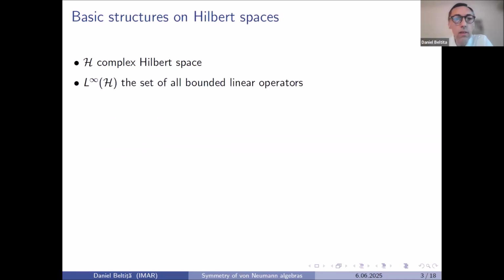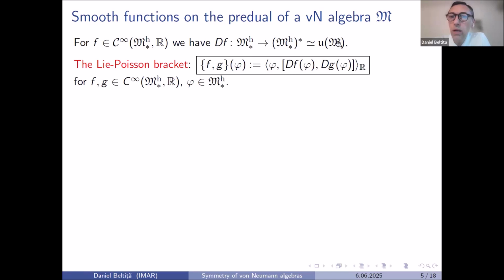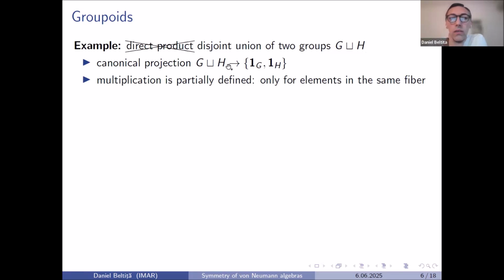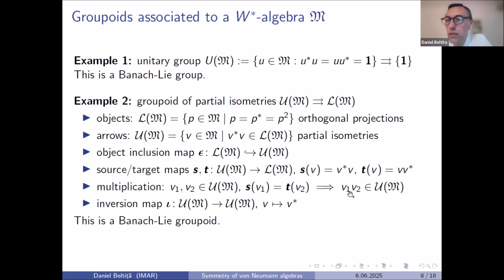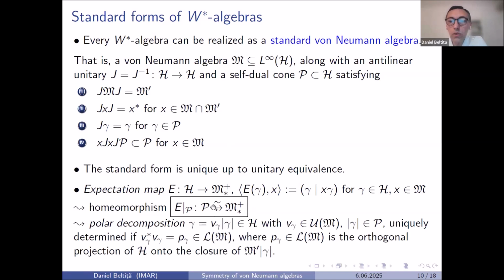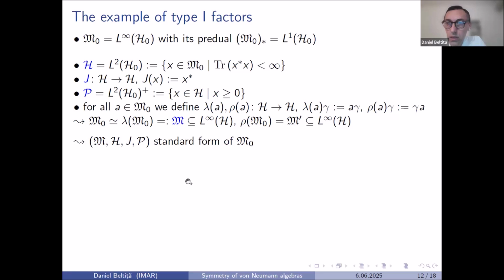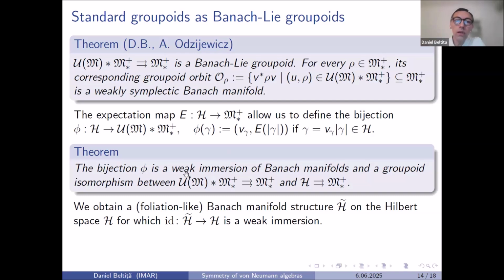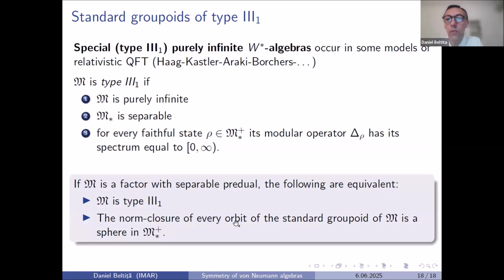Seminario Mischa Cotlar - IAM, CONICET: Daniel Beltita - (IMAR) Rumania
Título: "Intrinsic symmetry of von Neumann algebras"
Expositor: Daniel Beltita - Instituto de Matemáticas de la Academia Rumana
Fecha:  6 de junio de 2025.

Resumen: A basic two-sided symmetry is present in the theory of von Neumann algebras of Hilbert space operators: every algebra and its commutant should be taken into account together. These two algebras are each other's commutants, so they play symmetric roles, although their sizes could be very different. This last drawback does not appear in the so-called standard representation of a von Neumann algebra, which realizes a perfect two-sided symmetry.  The central idea of our presentation is that the intrinsic symmetry of standard representations of von Neumann algebras is much deeper and can be revealed using the language of groupoids. After briefly introducing that language, we will explore the geometric structures that are carried by the groupoids associated with standard forms of von Neumann algebras. These structures claim their origin in differential geometry, particularly Poisson geometry, but several of their aspects still remain to be fully clarified in the future. This presentation goes back to joint work with Anatol Odzijewicz.